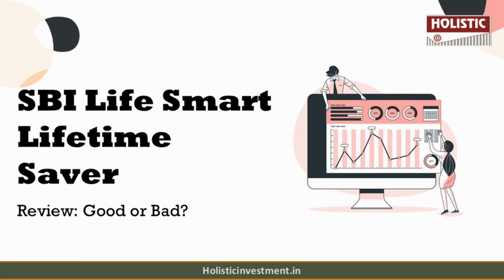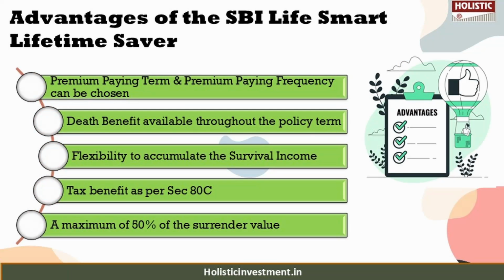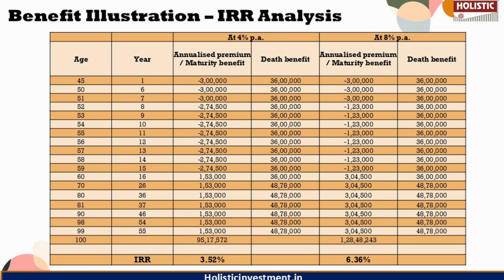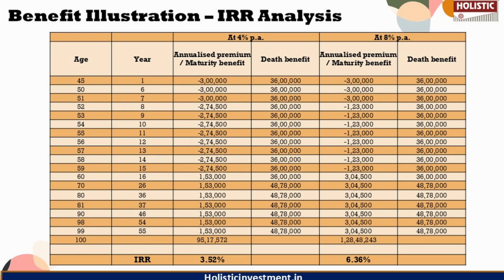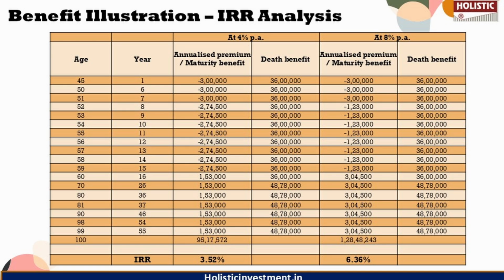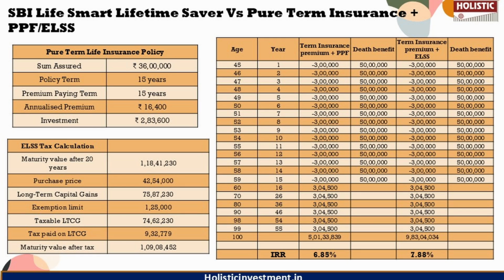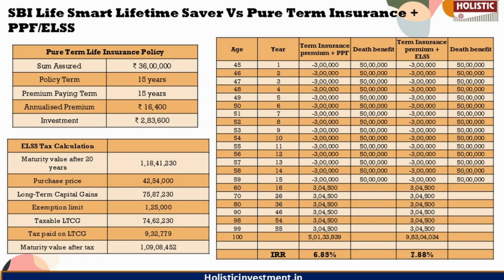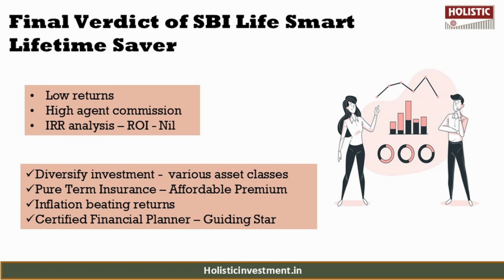SBI Life Smart Lifetime Saver Review (2025): Is It a Smart Investment Choice? | Holistic Investment